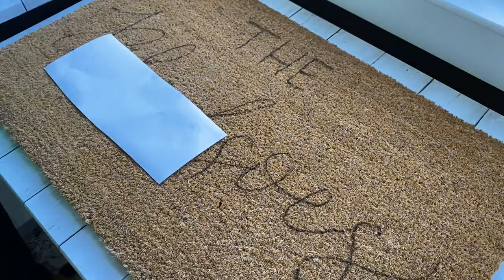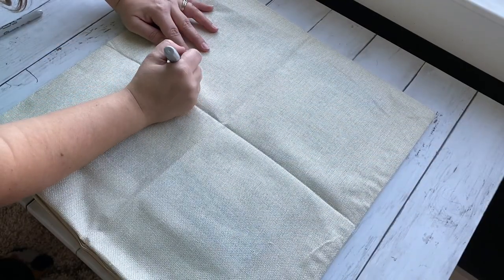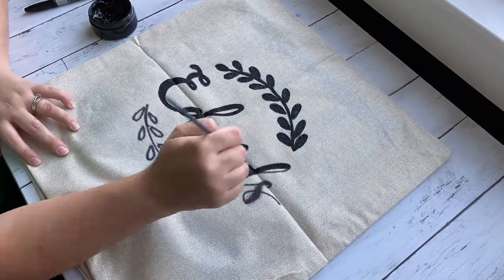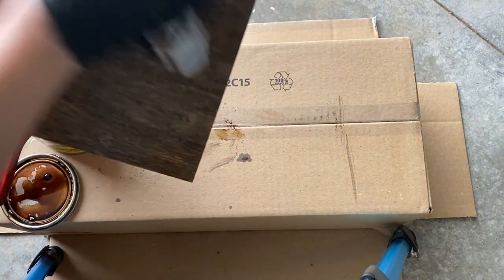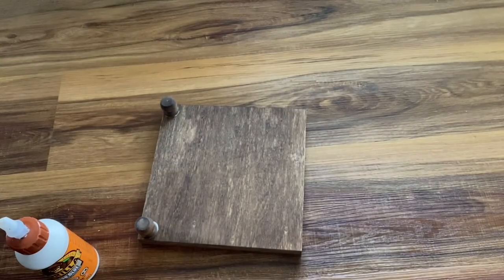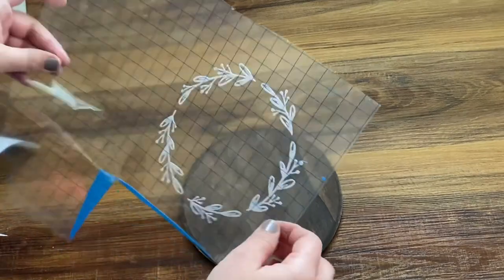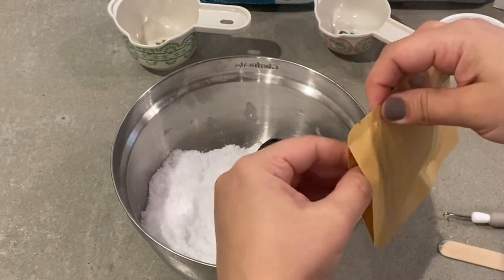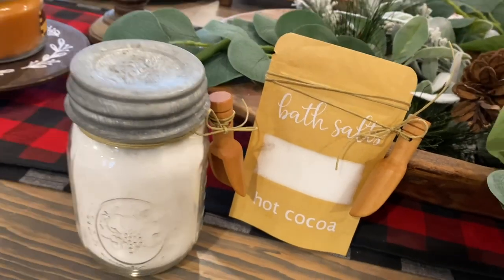High End DIY’s for $5 or less!! Give as GIFTS or SELL!! 🙌🏼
Today’s video is full of high end DIY projects that are perfect for giving as gifts and also perfect to sell for profit! If you are looking for a DIY that is simple, low cost and high end, this video is just for you! ❤️

Video- iPhone 11 Pro
Editing- iMovie